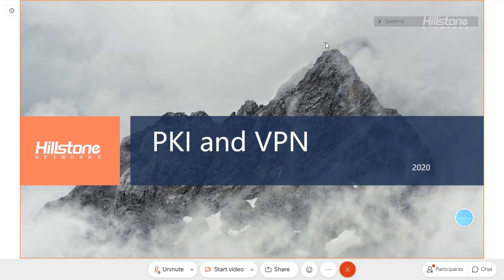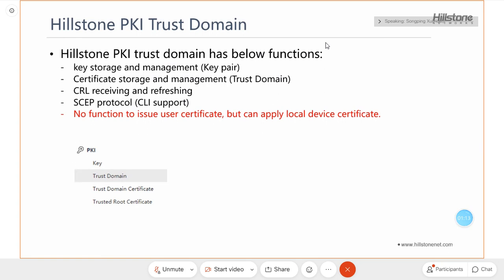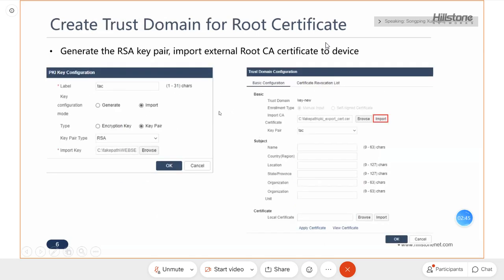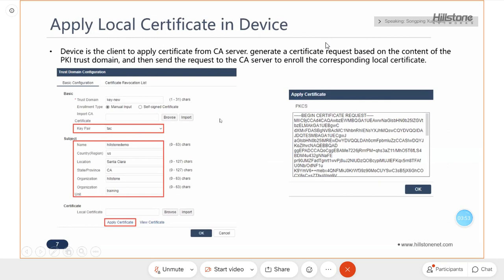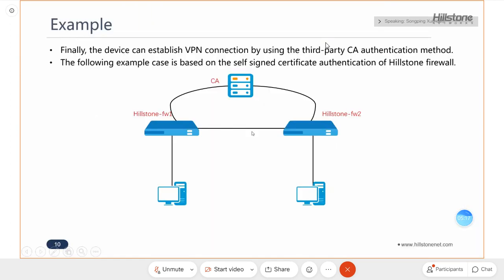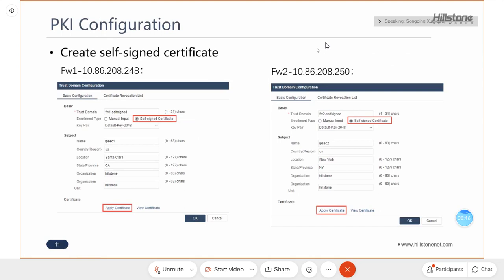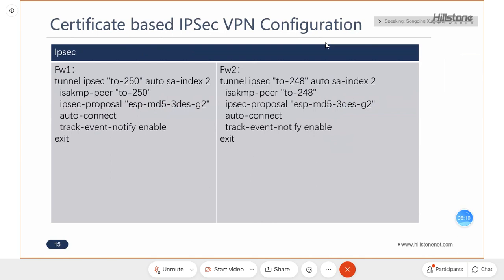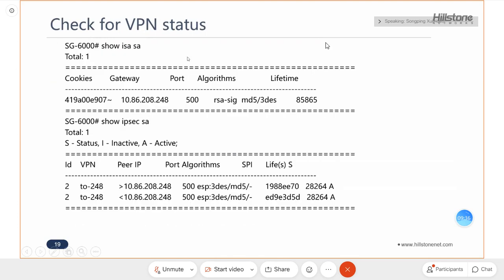13 PKI and VPN